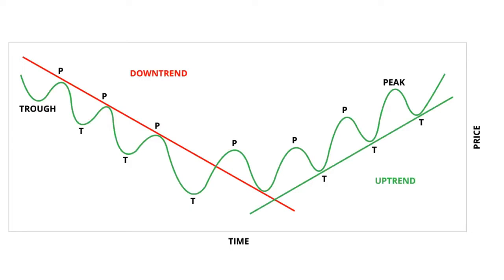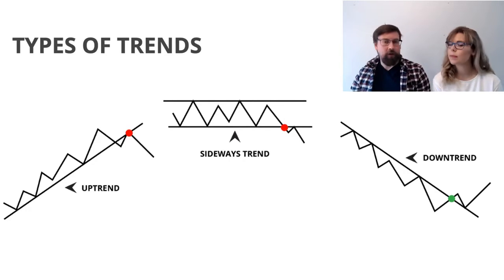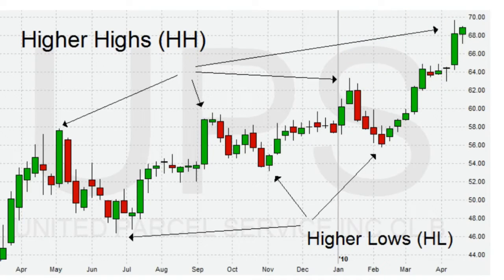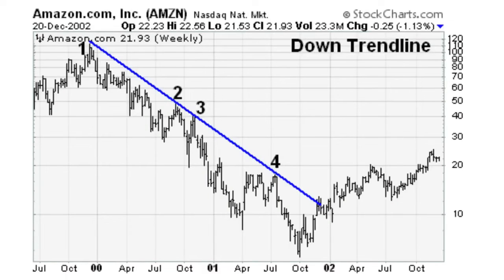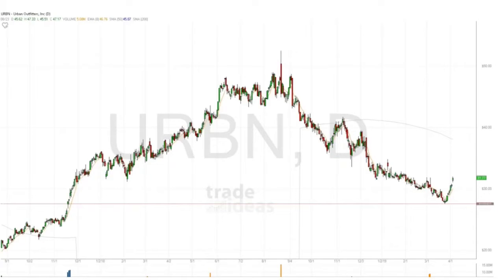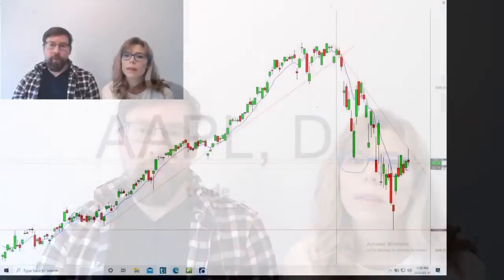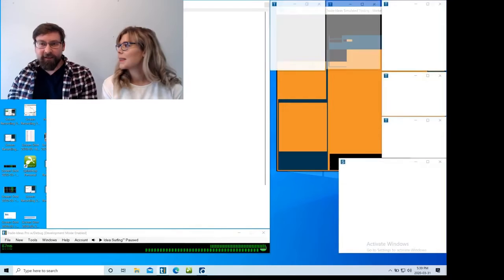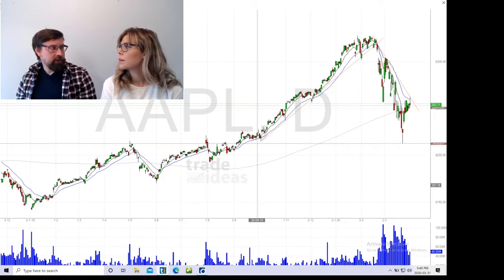Back to Basic 2 Part 8- Trends